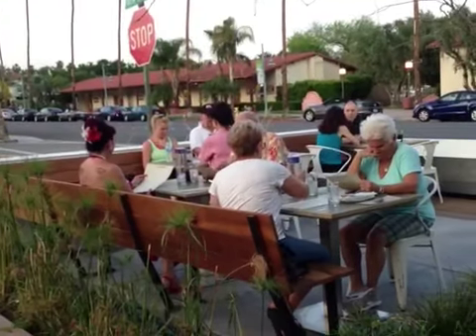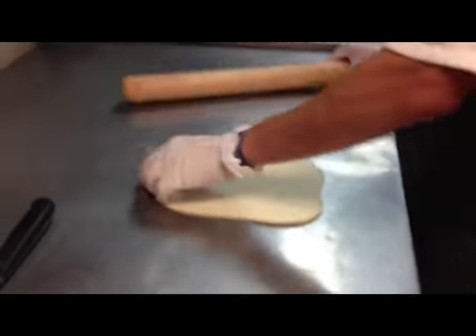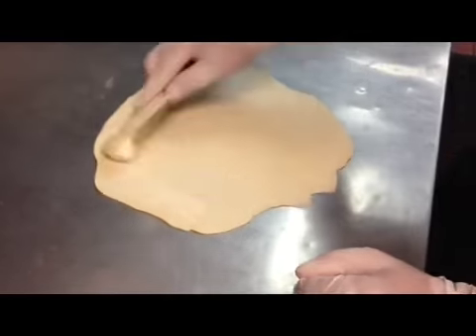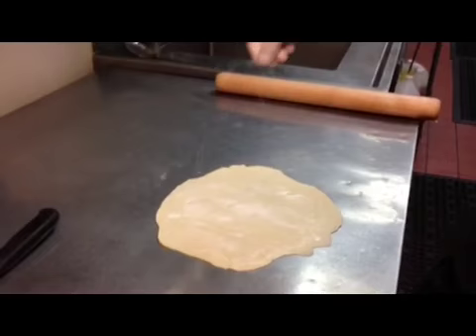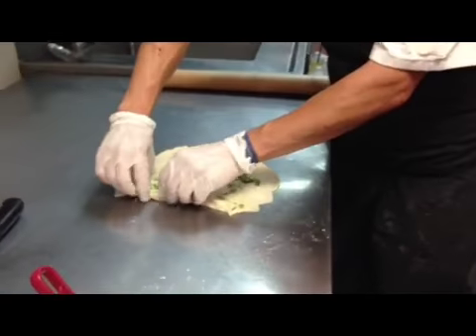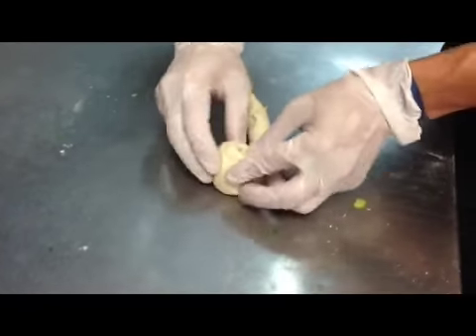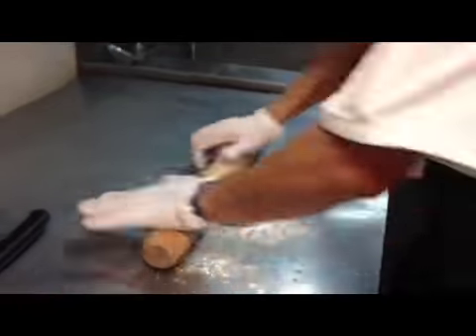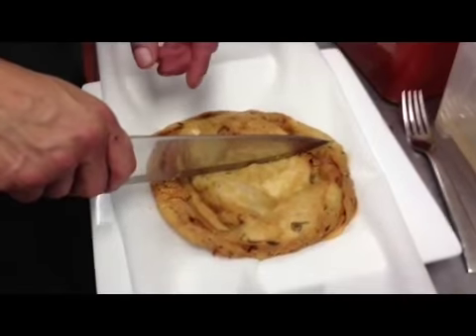Dim Sum Sundays @ Jiao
How to make an onion cake they serve at Jiao for Dim Sum Sundays. Hosted by Genevieve Melzer